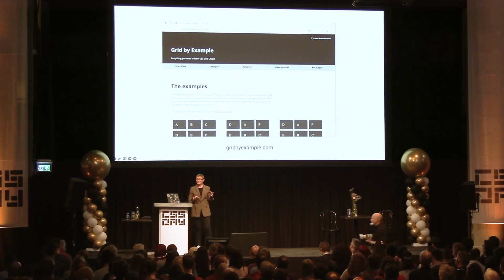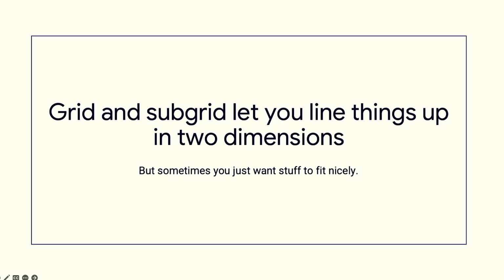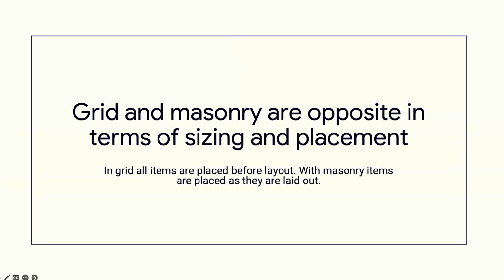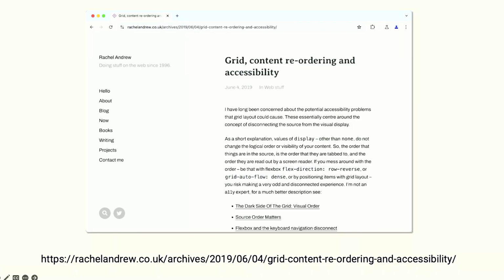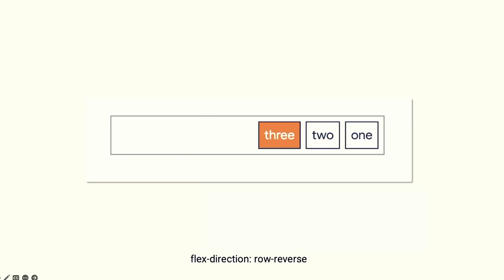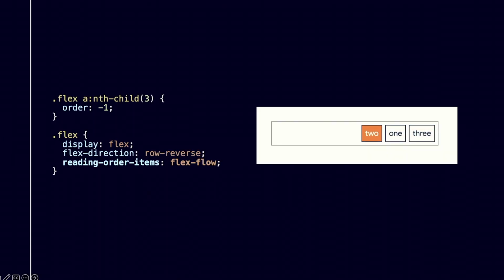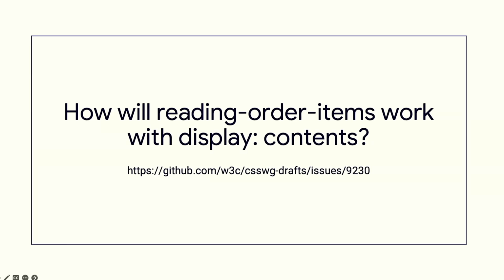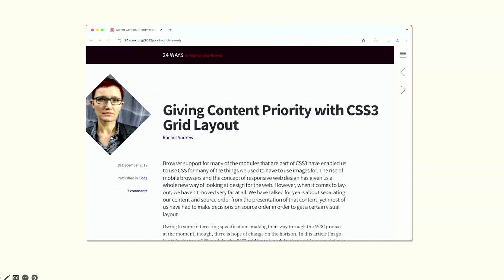Layout and Reading Order | Rachel Andrew | CSS Day 2024